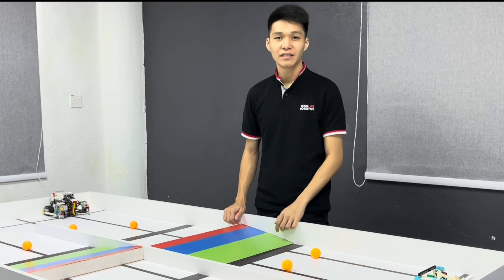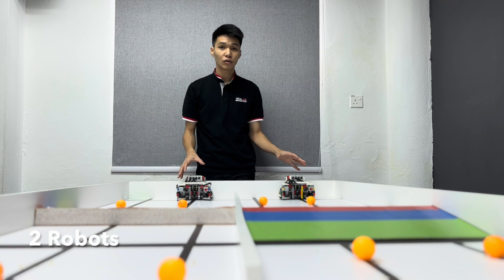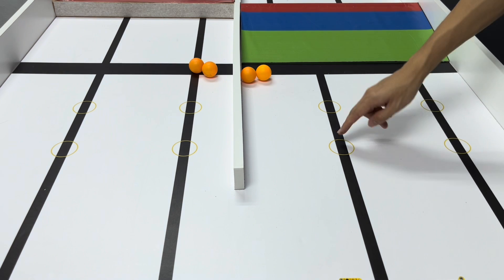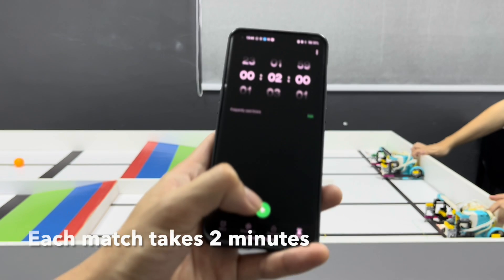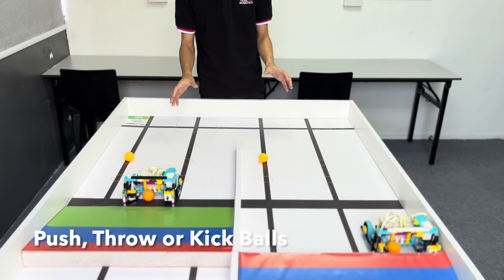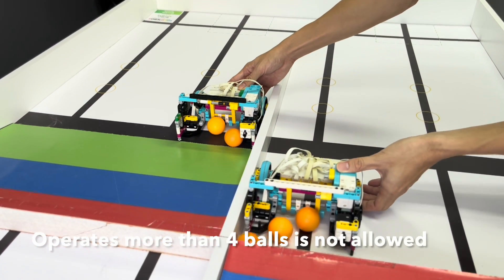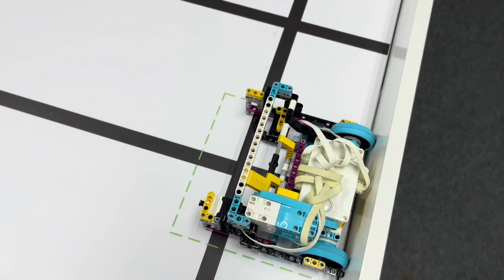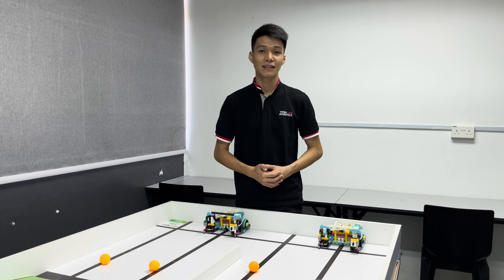WRO 2023 RoboSport Explained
WRO RoboSport Category Rule and Regulation Explanation

⭐️ [Global EV3 Masterclass] ⭐️
I will be teaching my “Smart Programming” Techniques for WRO Elementary 2023 in Singapore LIVE from 01 to 05 May 2023.

✅ Delegates will learn how to program their robots to complete the mission in under 2 minutes.